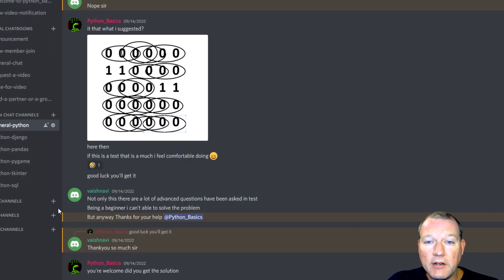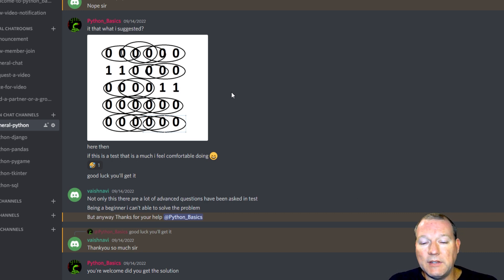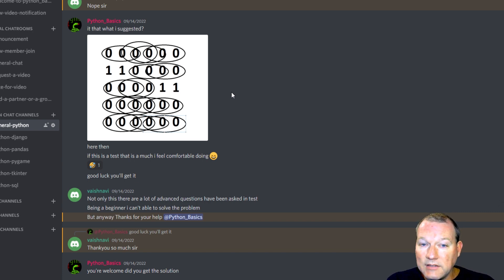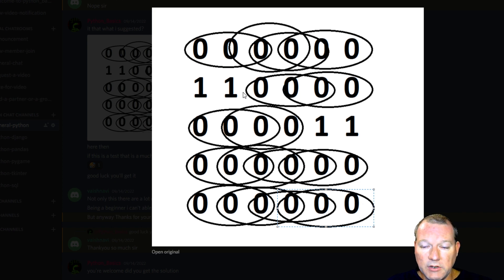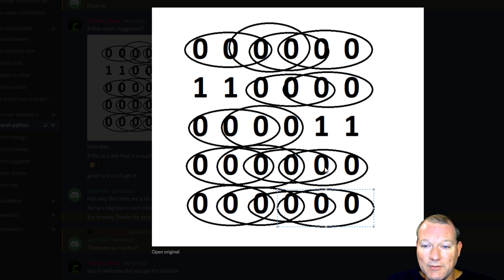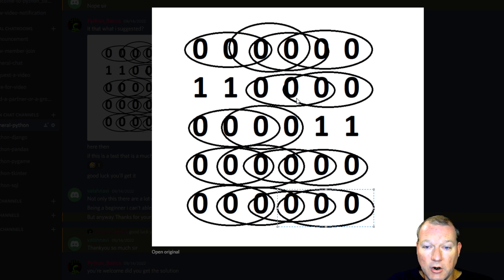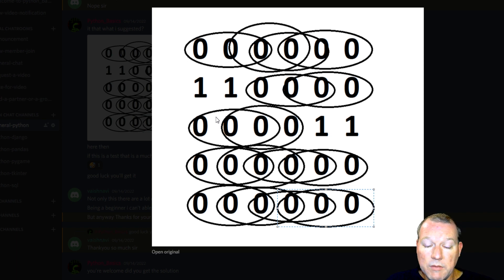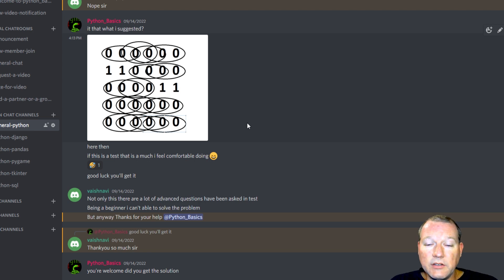Python Basics Tutorial Just Because you know how to use a hammer doesn't mean you can build a house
Learn how to look at a programming problem